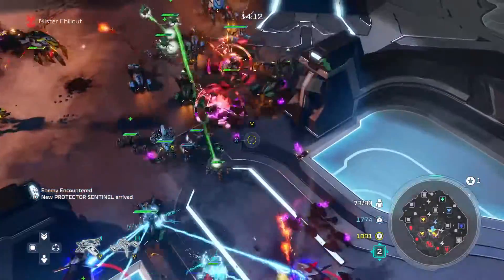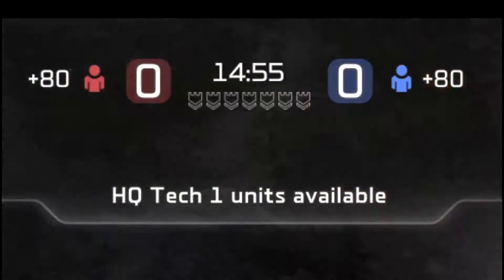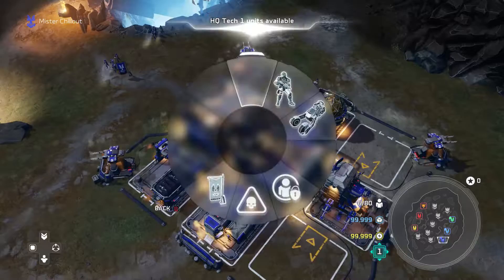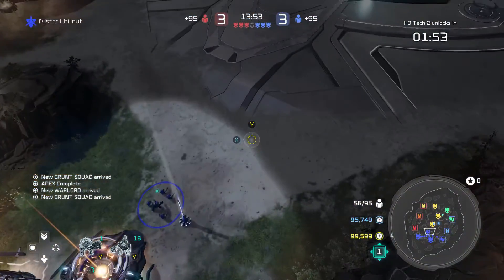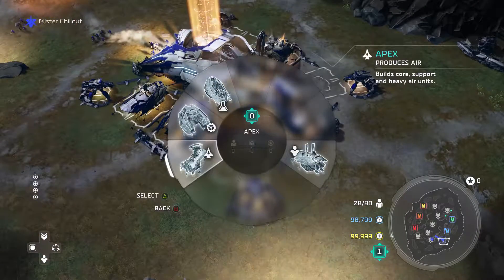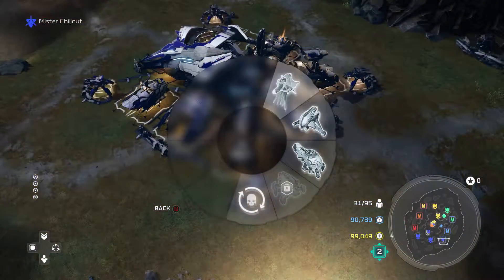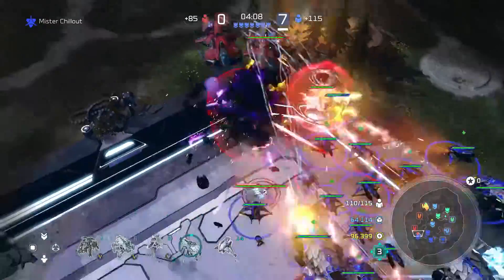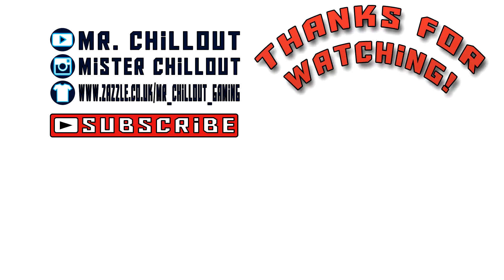| How To Rush In Strongholds | Halo Wars 2 | Speed Build Tactic |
Strongholds Is By Far One Of The Most Fast Paced And Difficult Game Types To Master In Halo Wars 2...Especially Multiplayer!
When you first go up against other players it can be very daunting and almost impossible to stop getting stomped by your opponents. They always seem to have more army than you and seem to be better at rushing. With every player having unlimited resources and every single unit at their disposal, strongholds can be very unforgiving. So to help you out here is my strongholds speed build tactic. Learn to rush, learn to destroy, learn to survive.
Its simple, easy to learn but very effective at giving you a fighting chance against even the hardest of foes. I hope you enjoy.